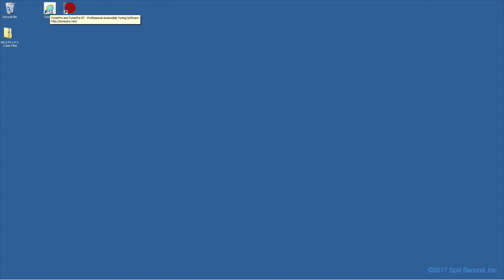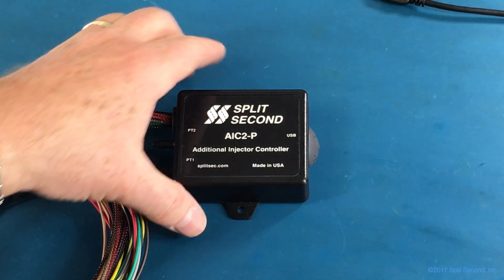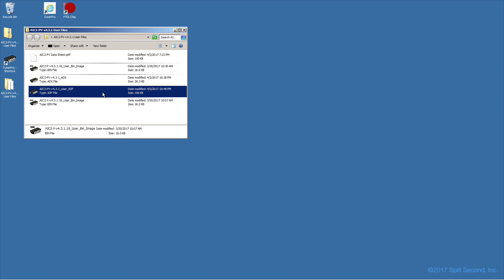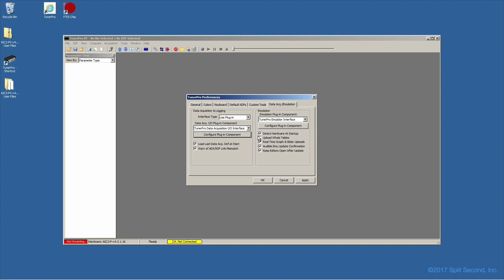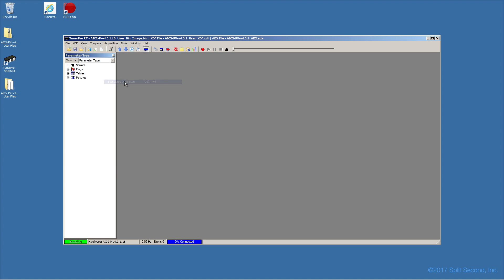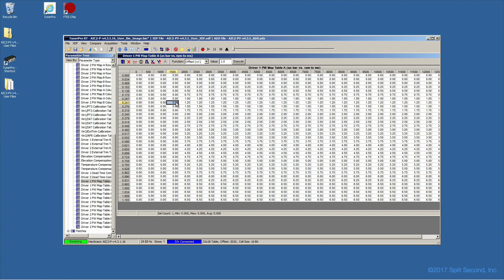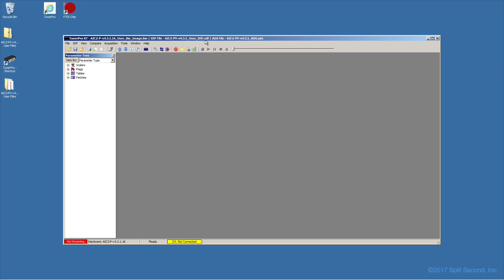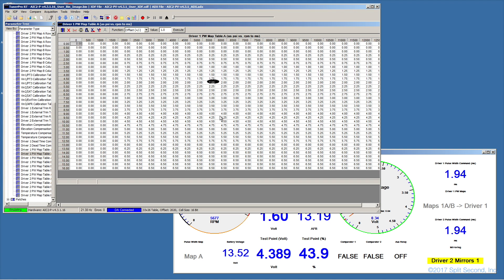Getting Started with TunerPro RT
Connecting a Split Second calibrator and setting up TunerPro to configure it.